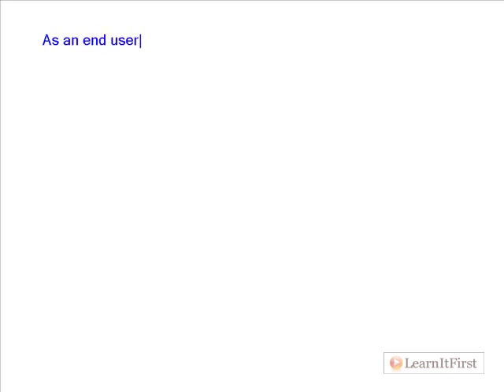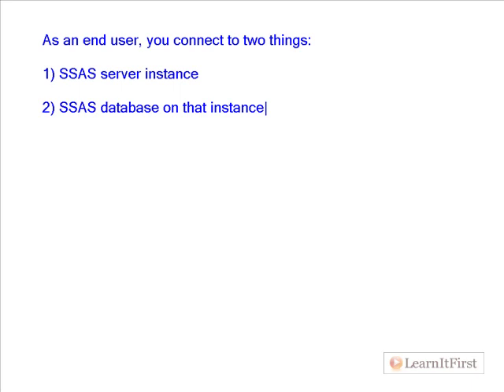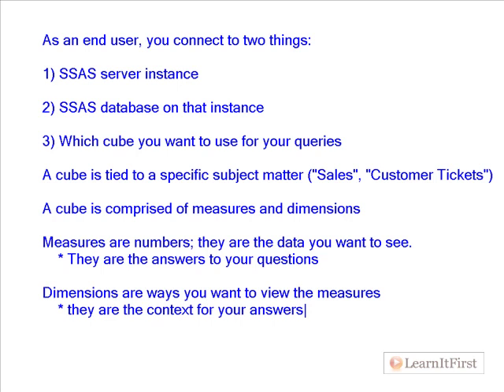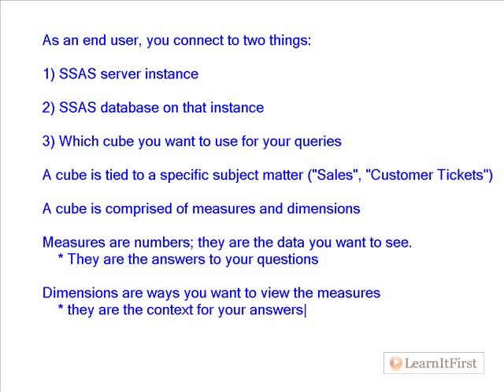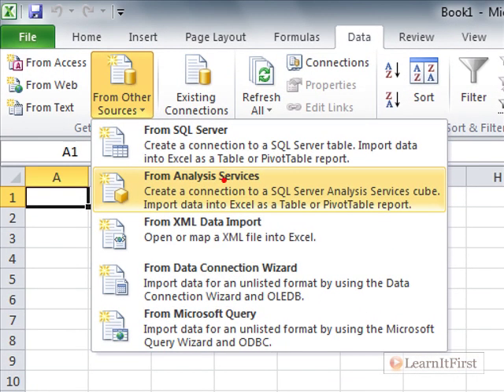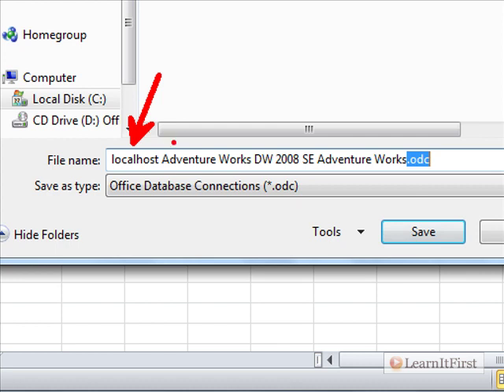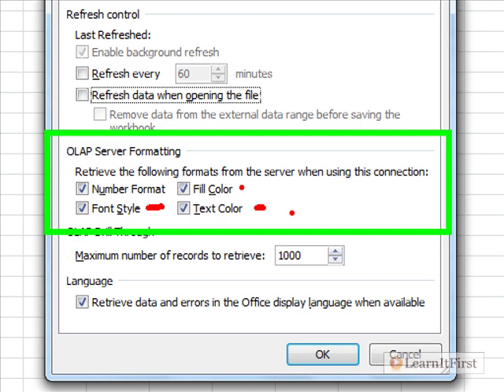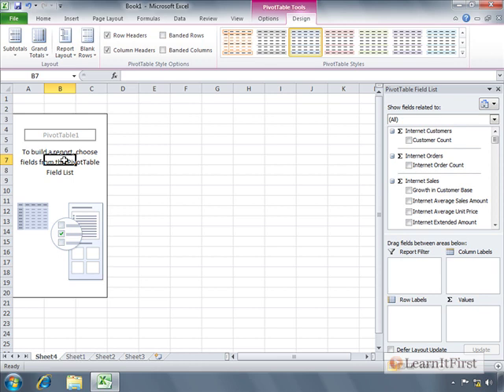Excel 2010: Understanding SSAS and How to Connect to Analysis Services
Now, using the updated Excel 2010, this video gives you a basic introduction to using Analysis Services within Excel.  After this video you should be comfortable connecting to Analysis Services and using basic functions within.

Highlights from this video:

- Connecting to Analysis Services
- How do I make this work?
- Using Charts